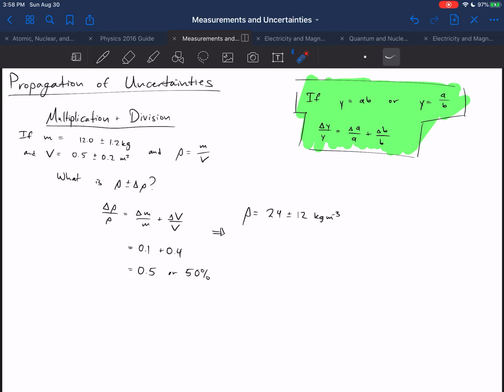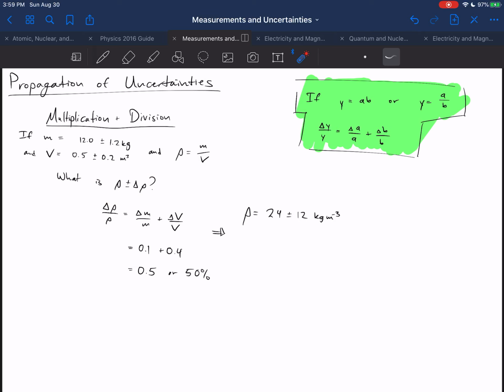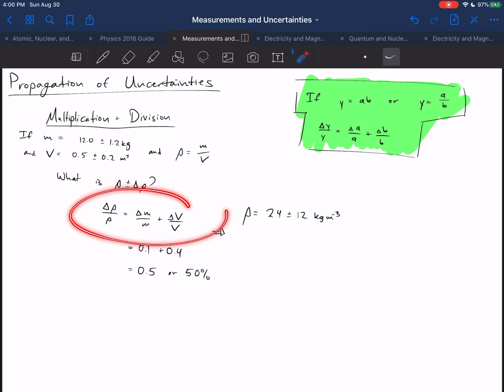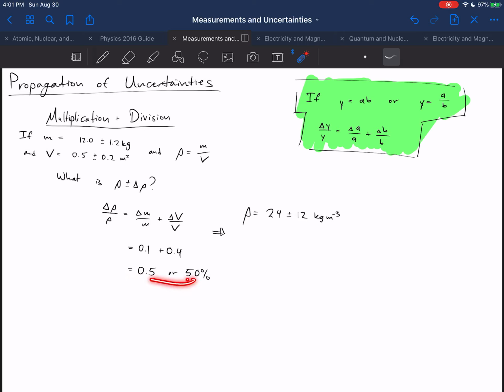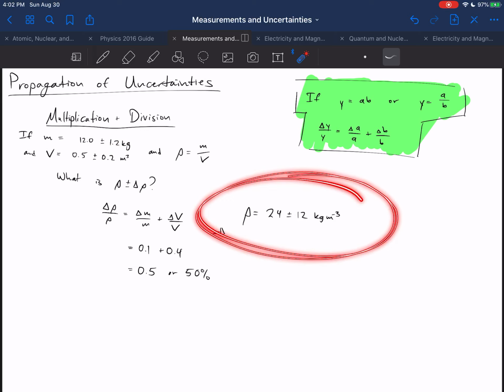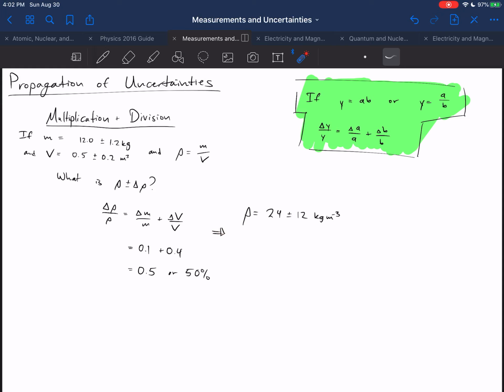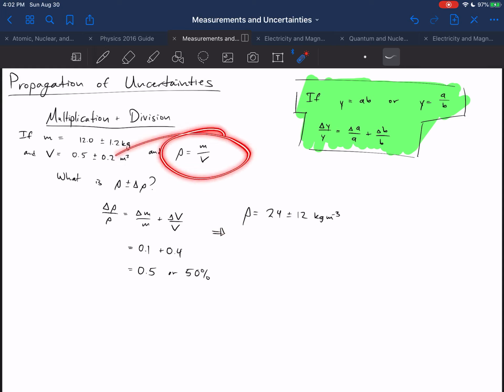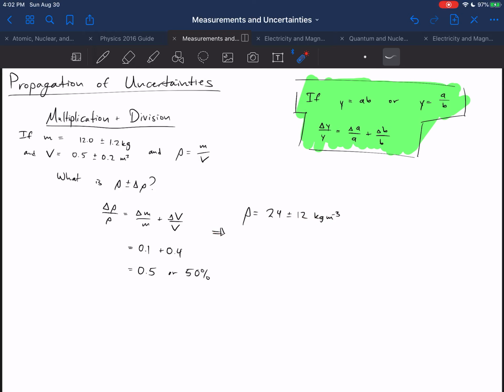Topic 1.2.9 - Propagation of Uncertainties Multiplication:Division